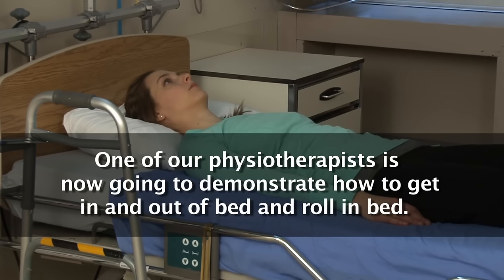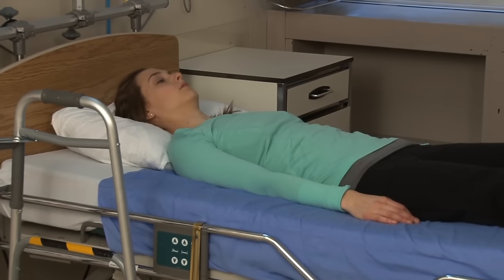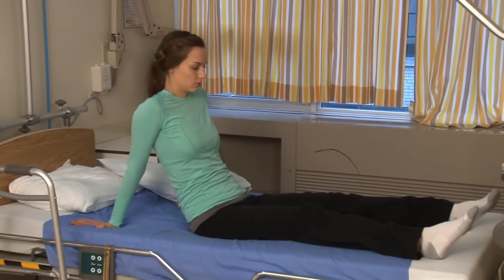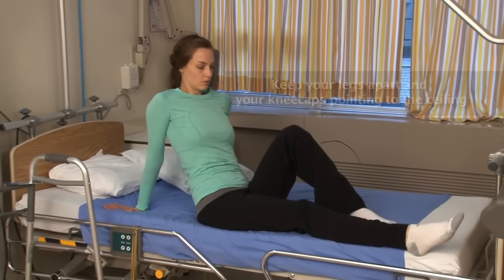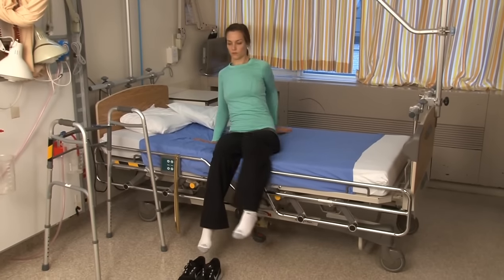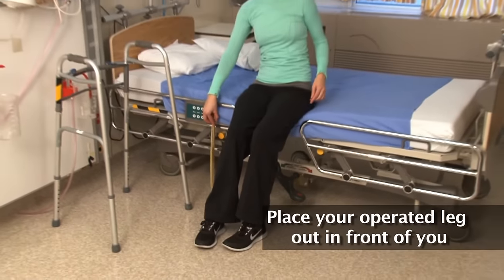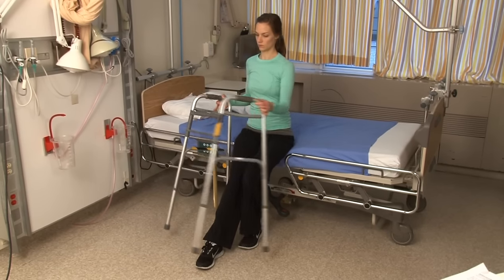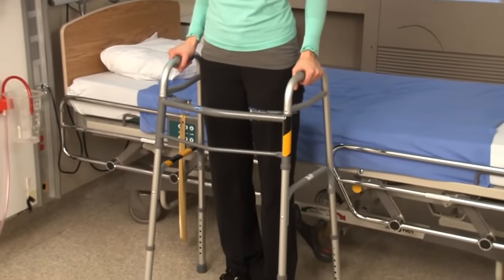How to get out of bed after hip replacement surgery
Patient information from Sunnybrook's Holland Musculoskeletal Program.